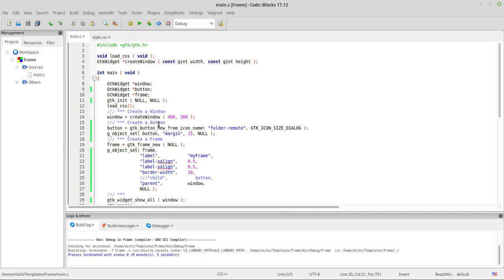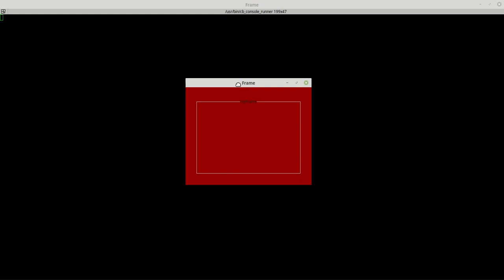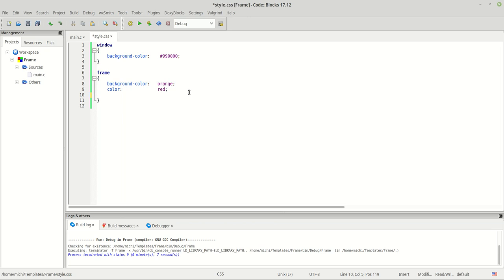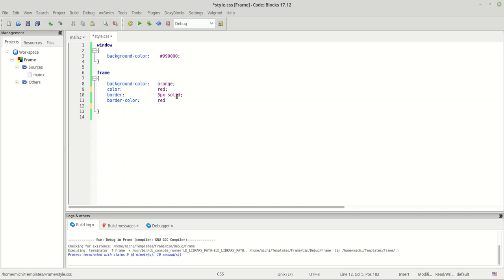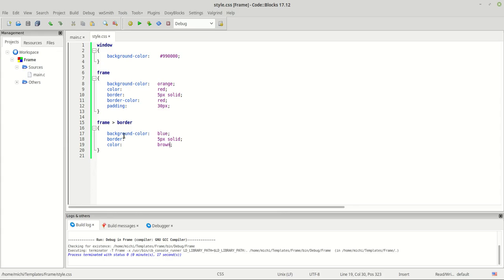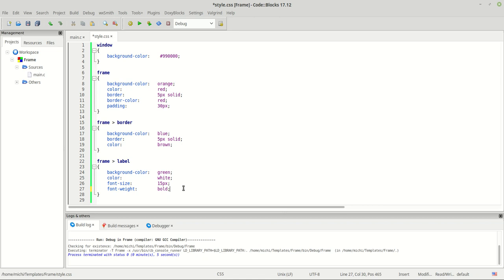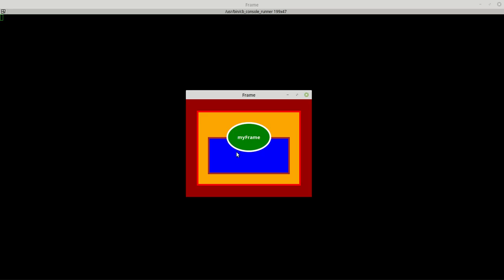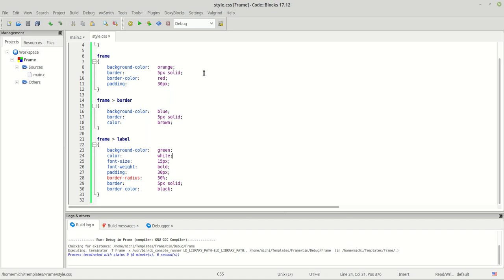GTK - GtkFrame Part-03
Here we learn how to apply Styles to the GtkFrame Widget. - -